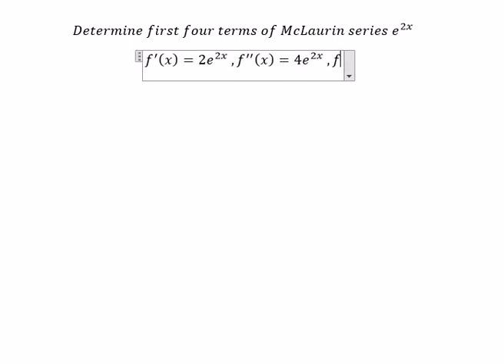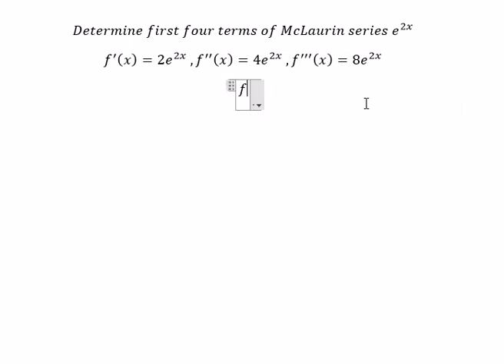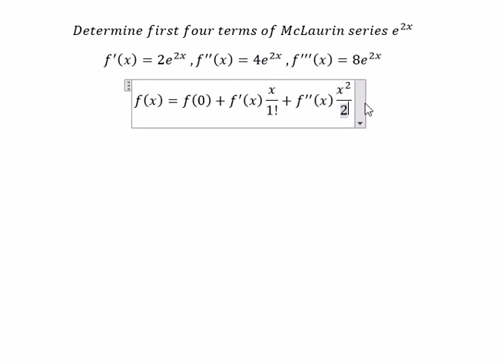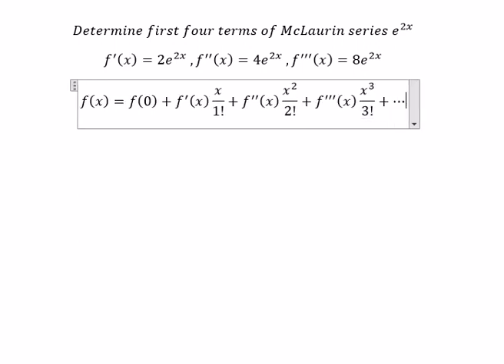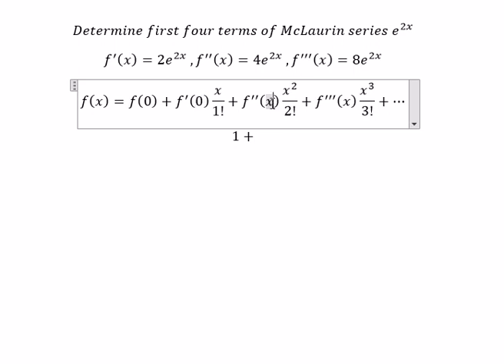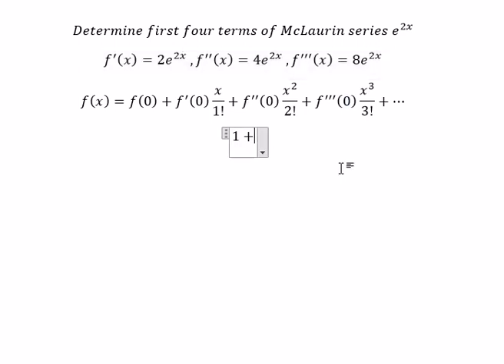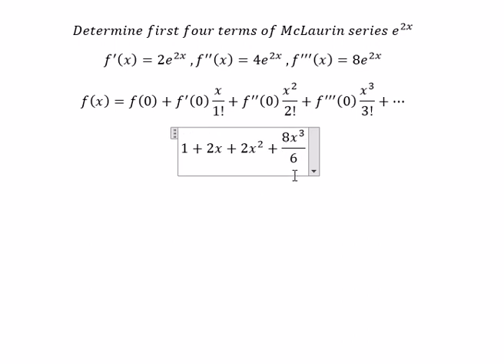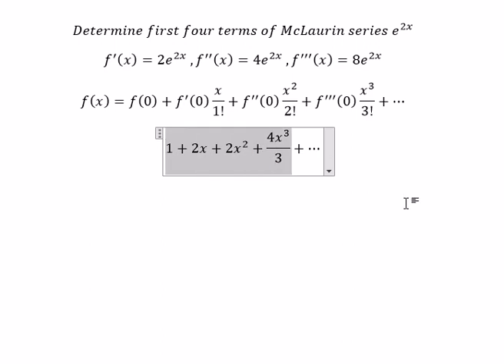Calculus Help: McLaurin Series: First 4 terms of e^(2x)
Here is the technique to solve this series and how to solve it